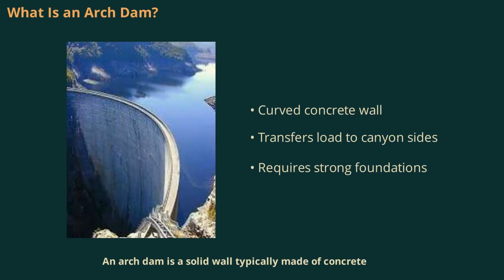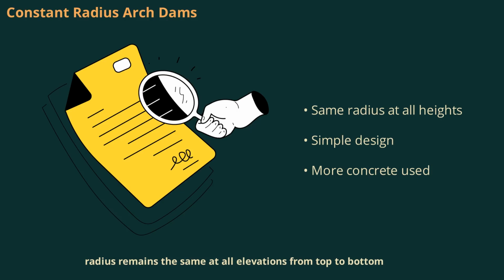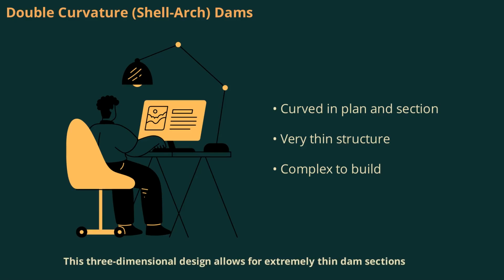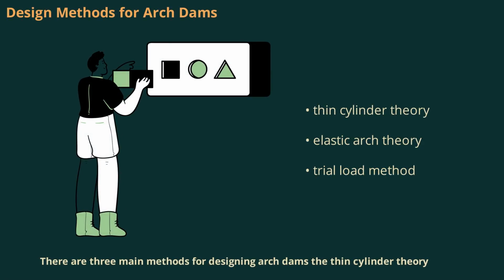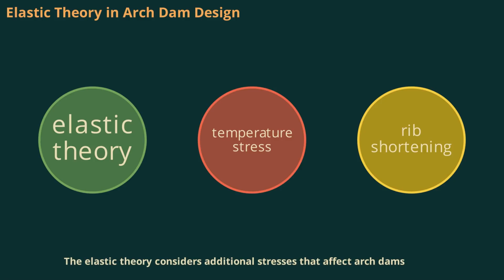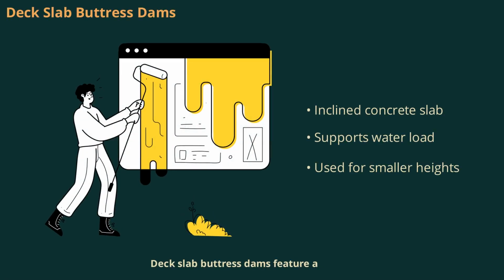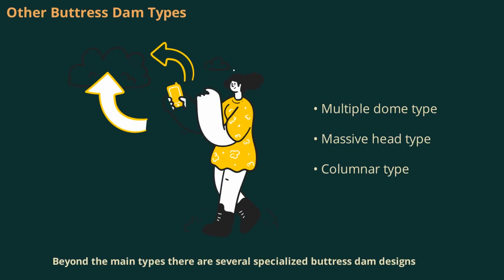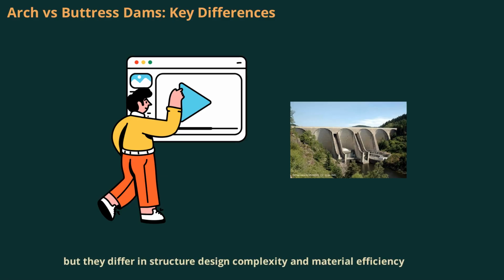ARCH DAM vs BUTTRESS DAM which one is better Civil engineering Hydraulic Structure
why Arch dam is the modest & efficient and buttress dam is the traditional & strong civil engineering hydraulic structure